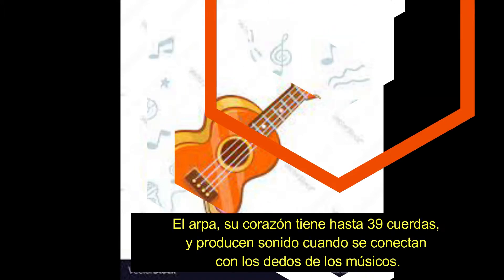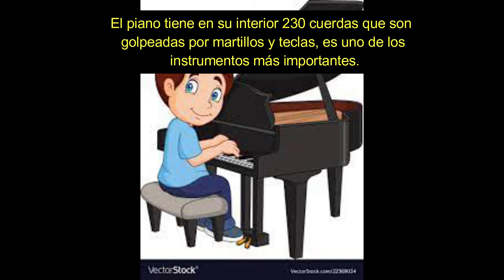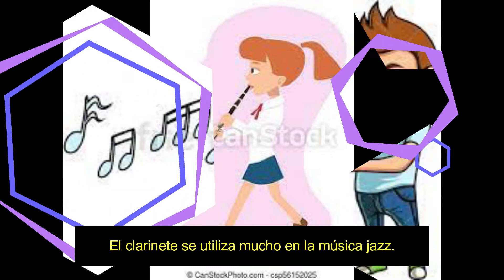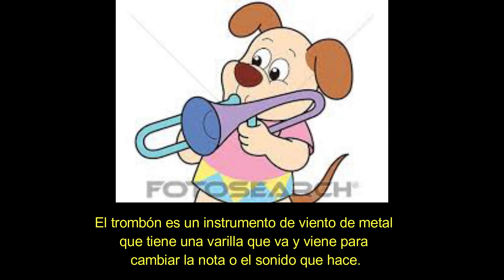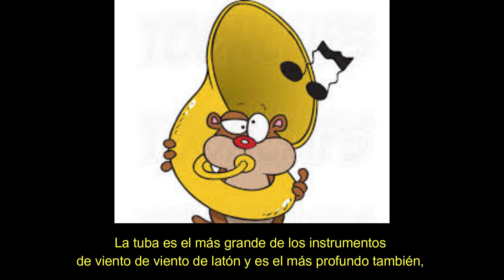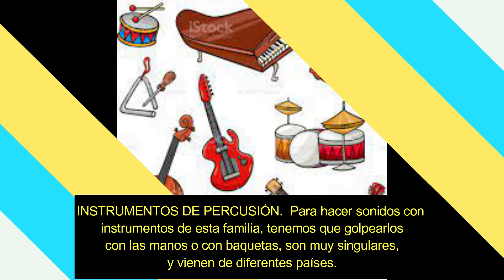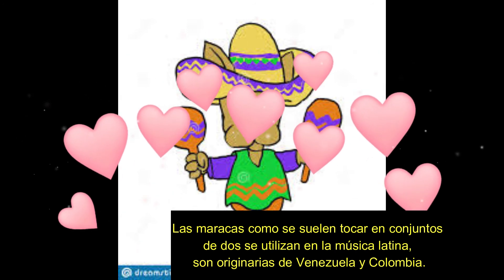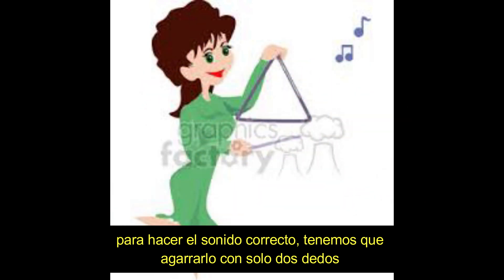MUSICAL INSTRUMENTS SUBTITLED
A subtitled in Spanisn explanation of some musical instruments.